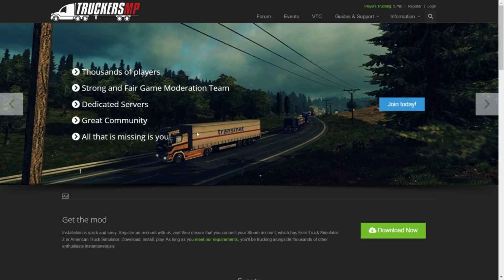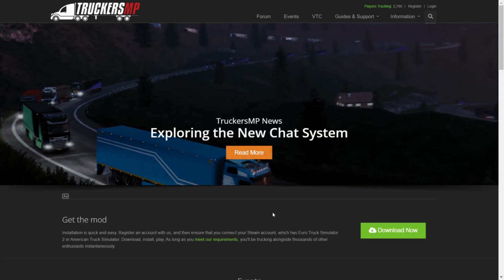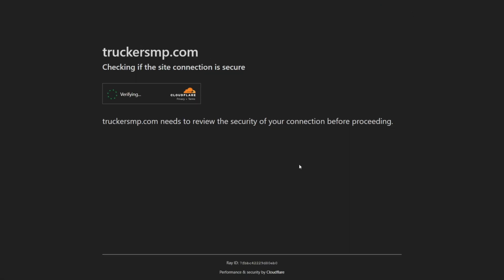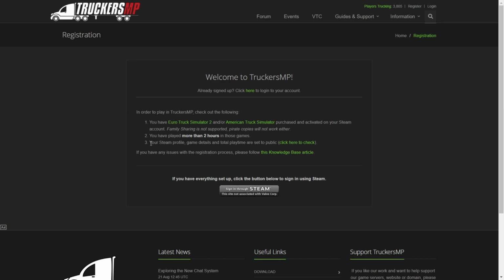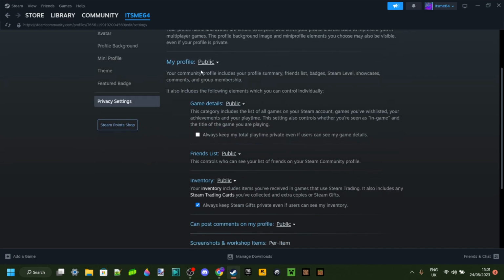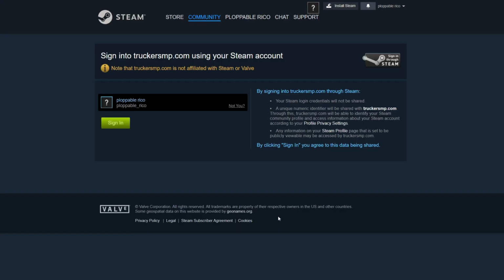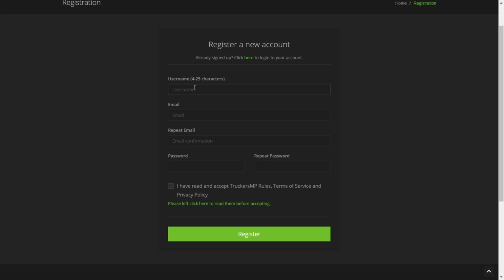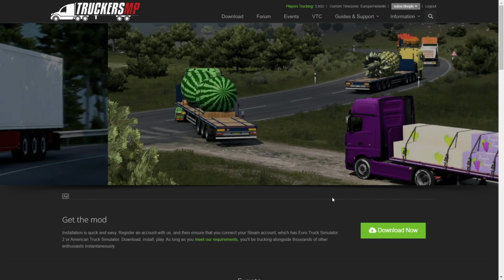How To Make A TRUCKERSMP Account In 2025 - ETS2 & ATS Multiplayer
In this video, Itsme64 shows you how to make you own TruckerMP account so that you can play in multiplayer mode in Euro Truck Simulator 2 as well as American Truck Simulator